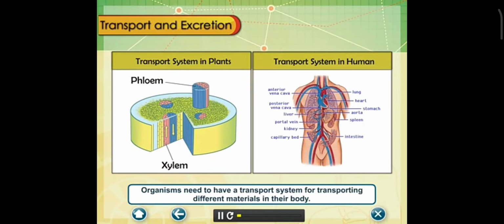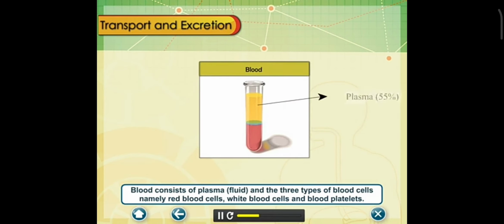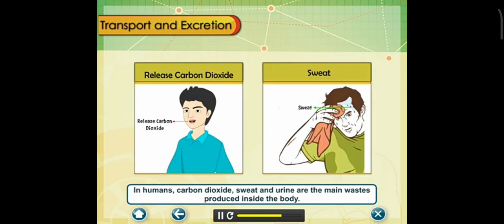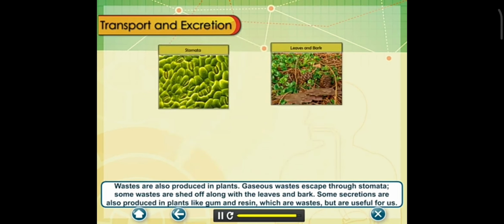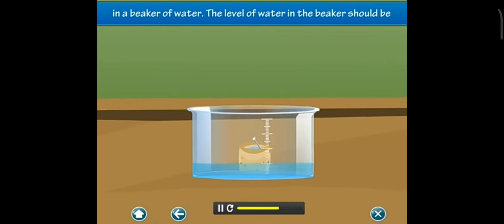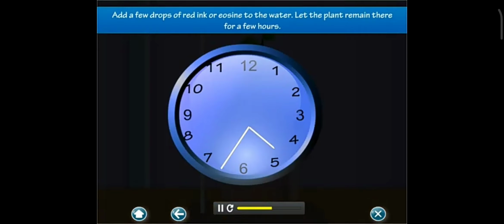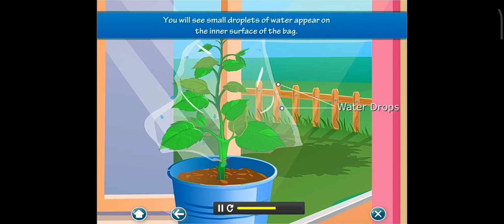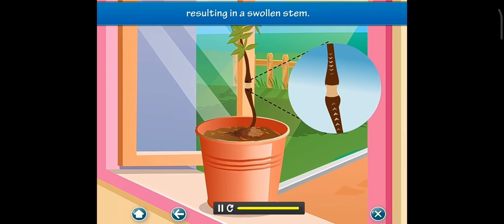Transport And Exertion ch. in short